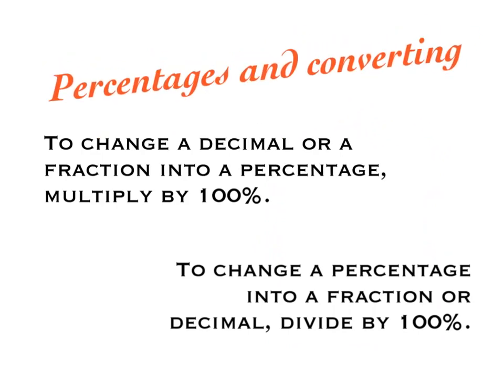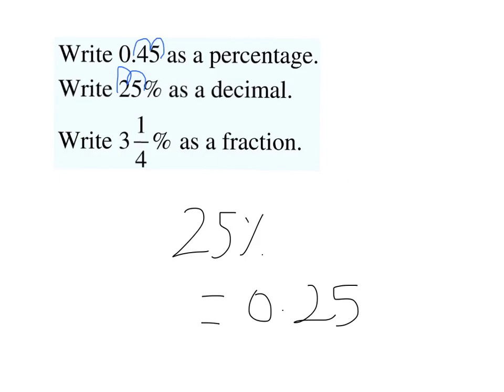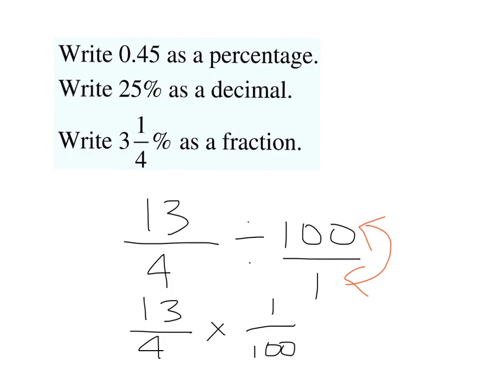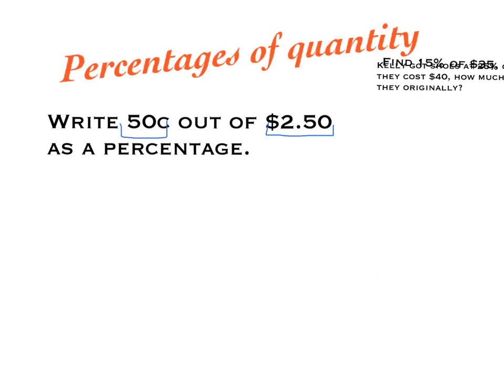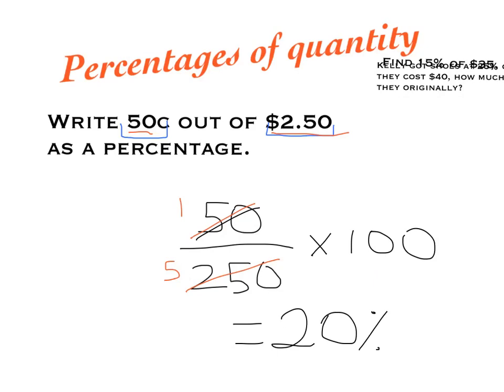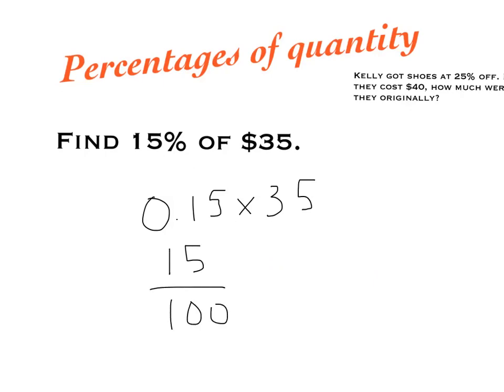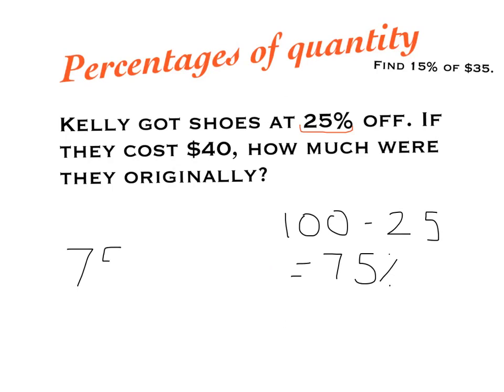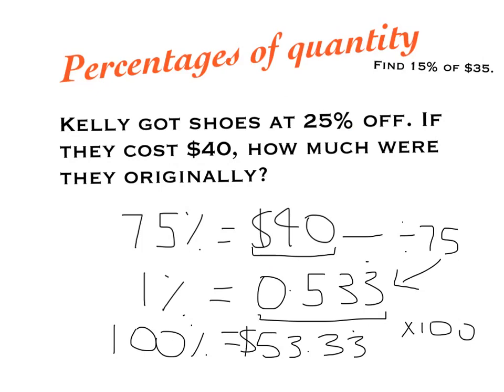Made with Explain Everything